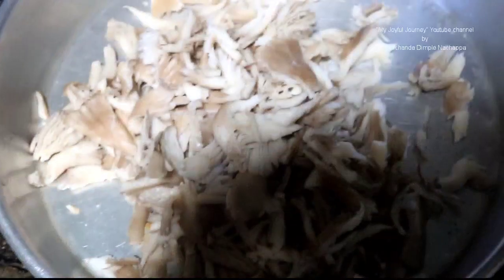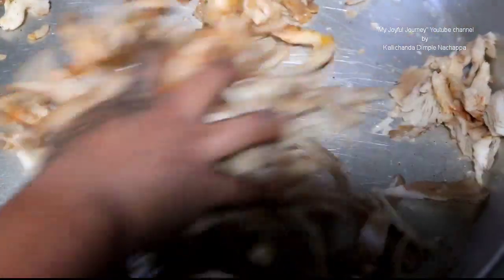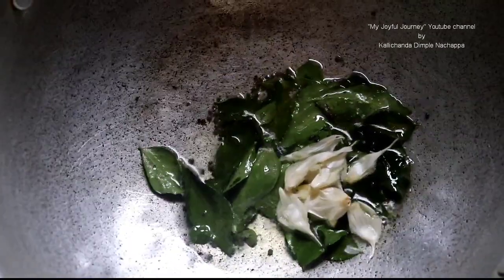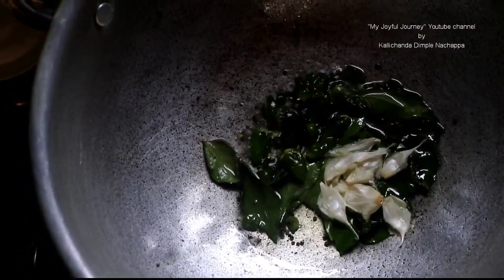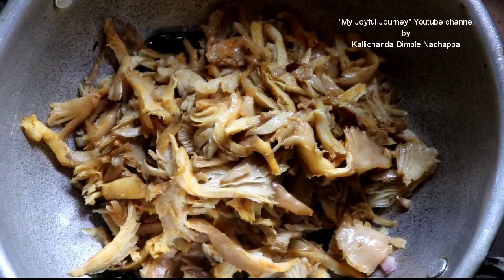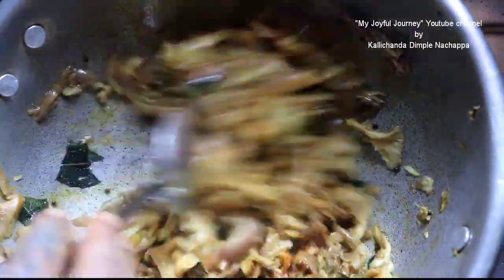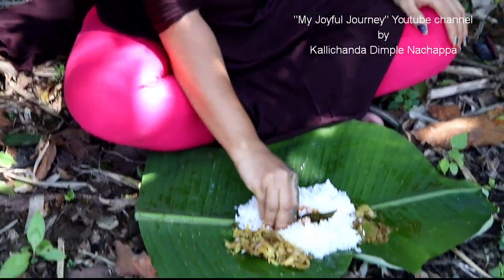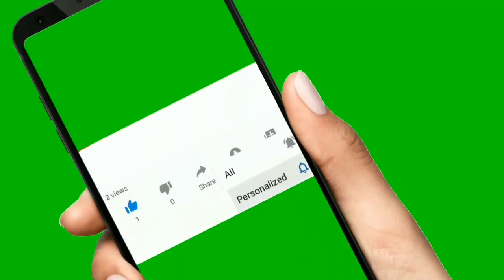Oyster Mushroom Fry / ಸಿಂಪಿ ಅಣಬೆ / ಮರ ಕುಮ್ಮು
@My Joyful Journey   youtube